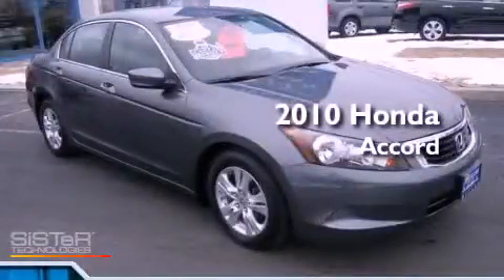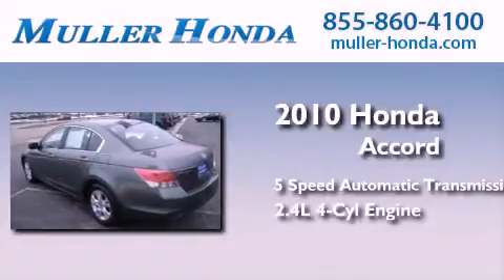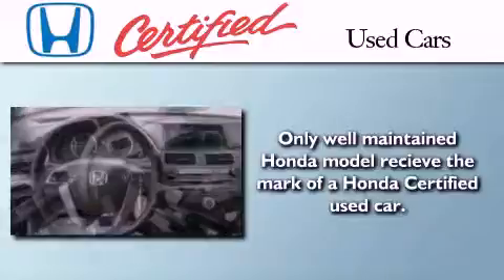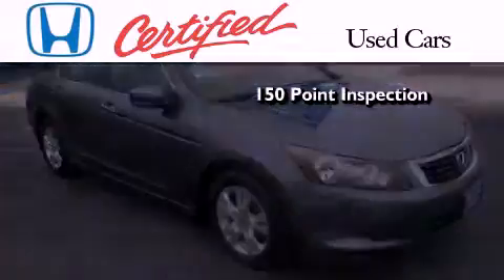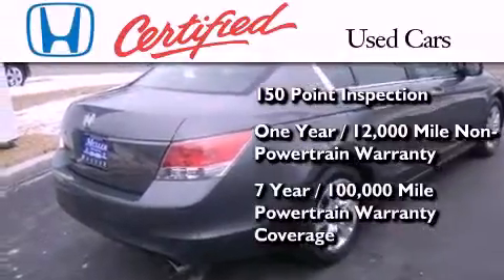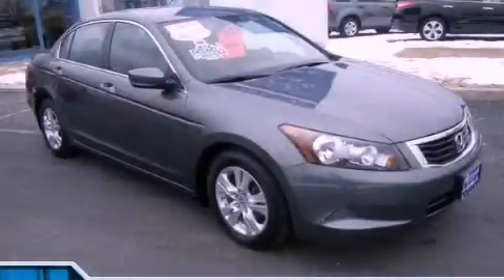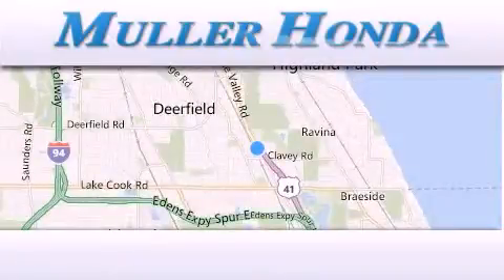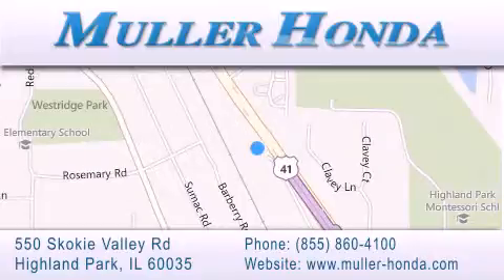Certified 2010 Honda Accord Highland Park IL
Year : 2010
 Make : Honda
 Model : Accord
 Engine : Gas I4 2.4L/144
 Trans . : 5-Speed Automatic
 Exterior : Polished Metal Metallic
 Miles : 35,316
 Interior : Black
 Stock : P6128